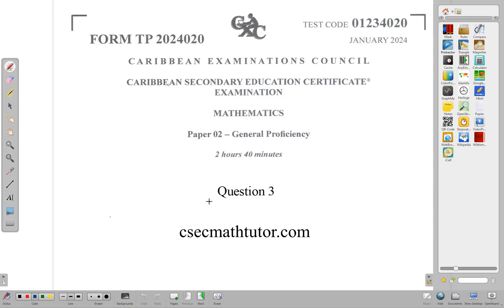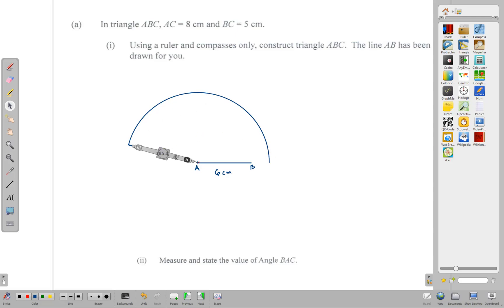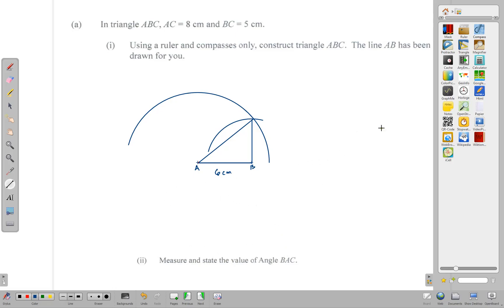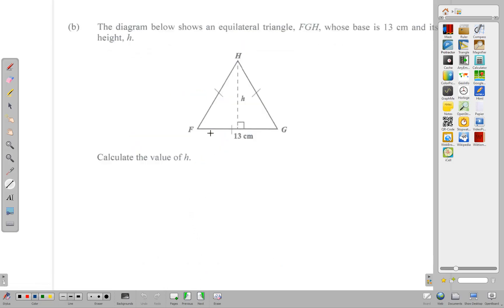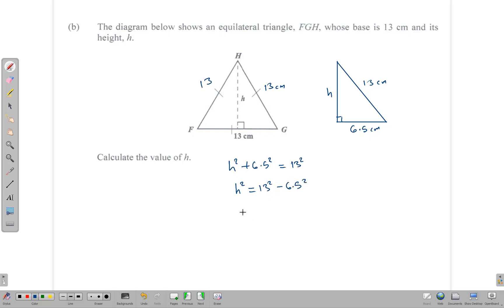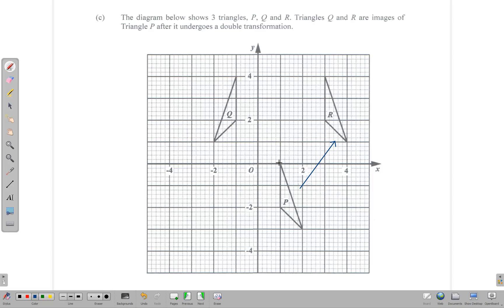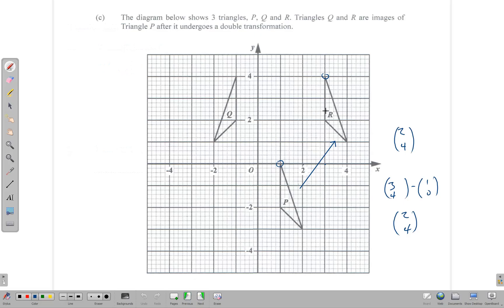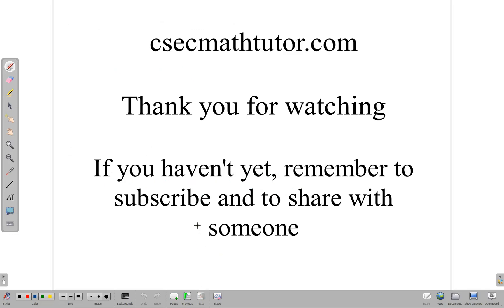January 2024 Q3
This video has the solution to question 3 of the January 2024 CSEC Mathematics paper 2